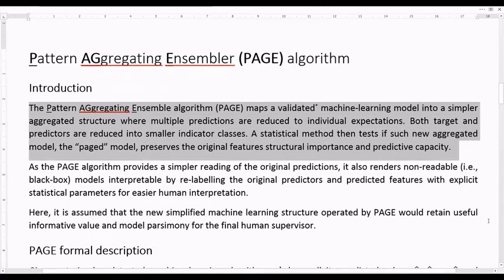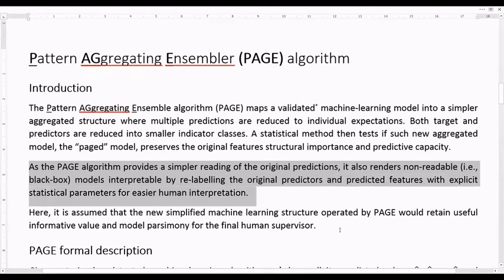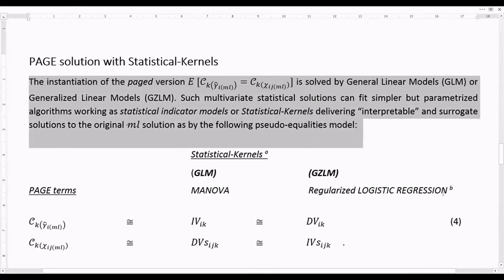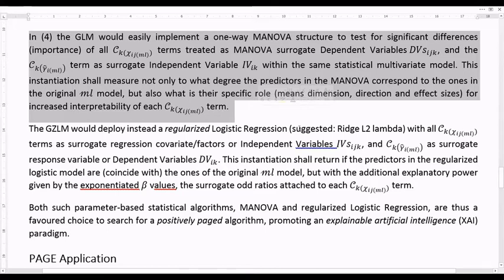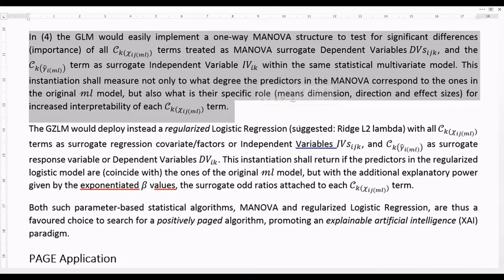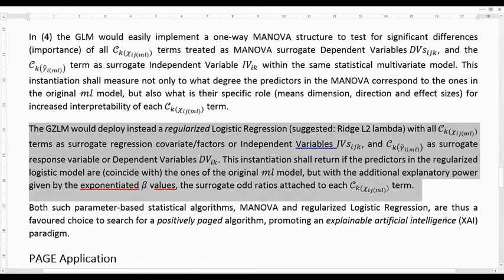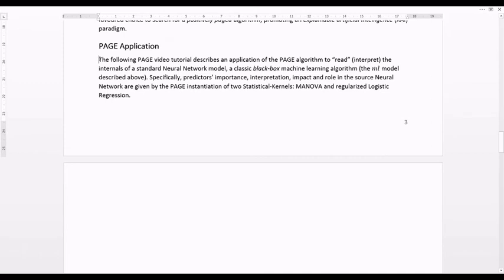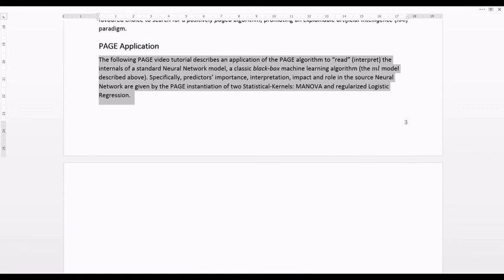PAGE Algorithm - Theory part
Pattern Aggregating Ensembler (PAGE) algorithm
(Reading AI non-readable black box models with statistical-kernels)

This video describes the theoretical part of PAGE

Read and interpret your black-box, ensemble, bagged or boosted AI models with confidence.